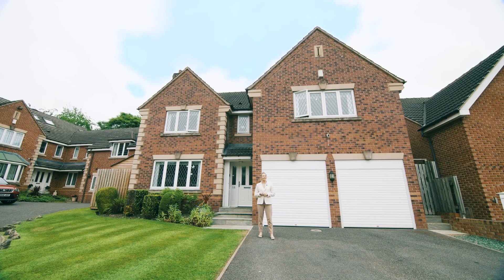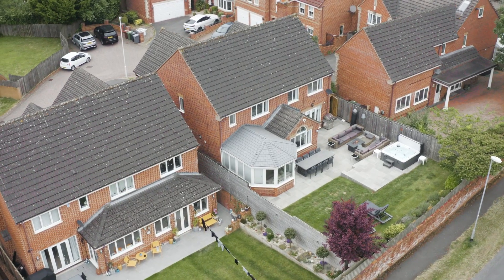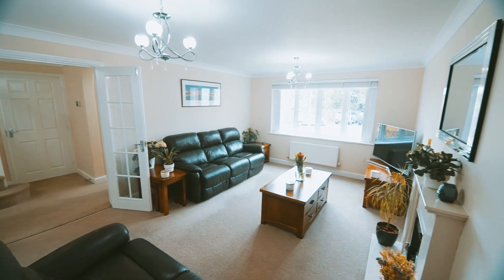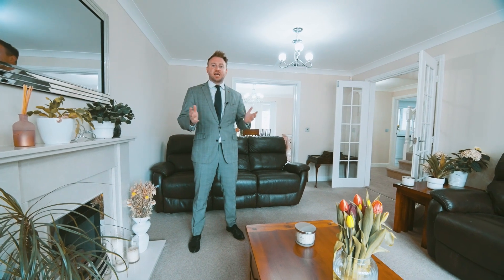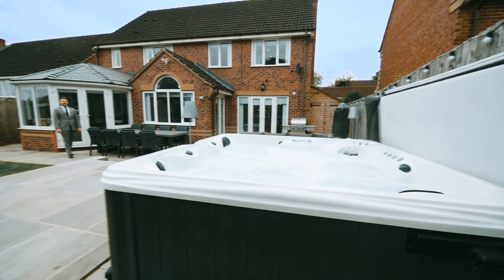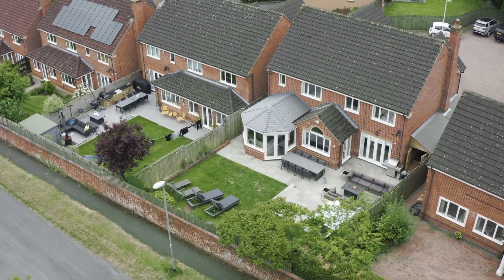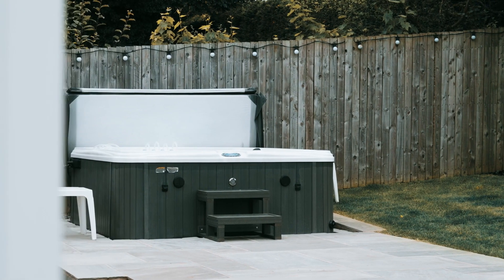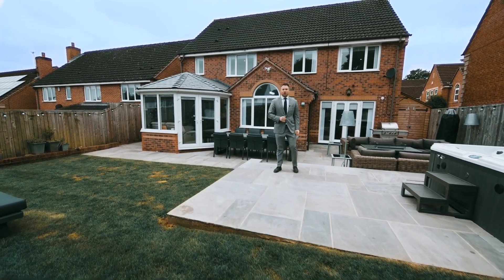Stoneleigh Close, Shadwell